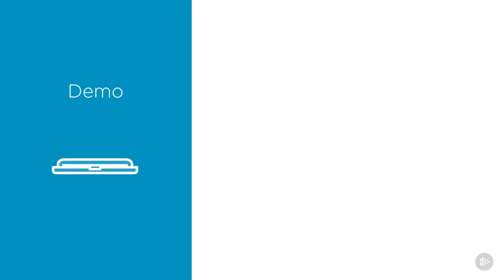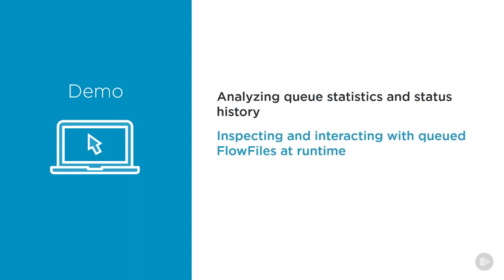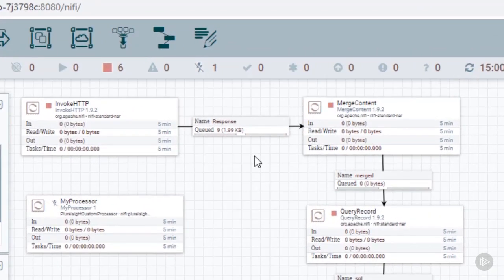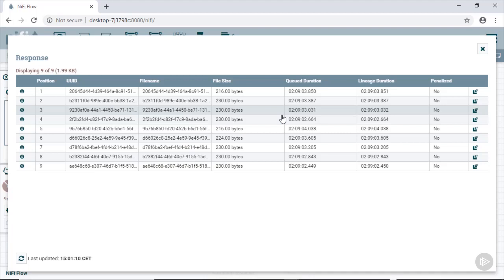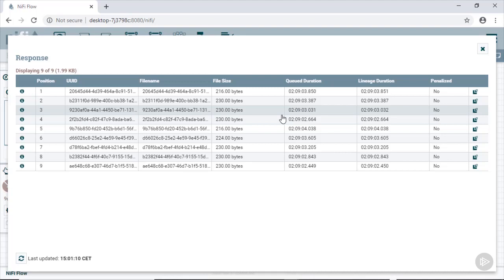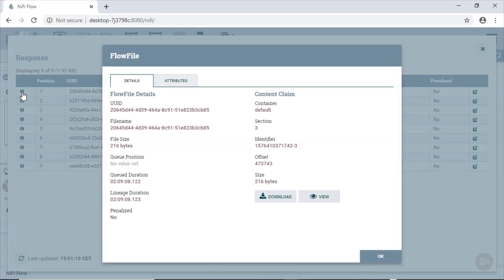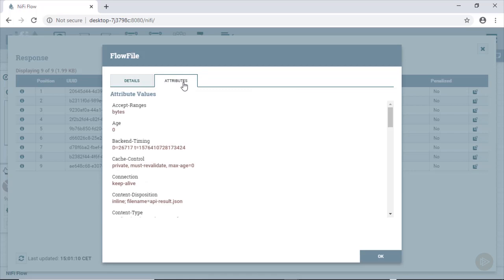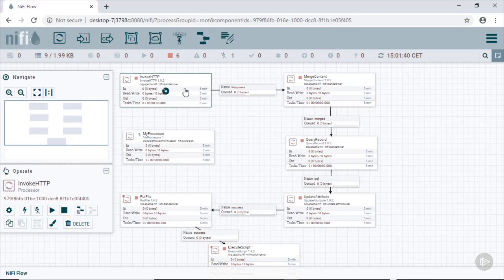38 Observing and Interacting with Queues inlcuding Demo